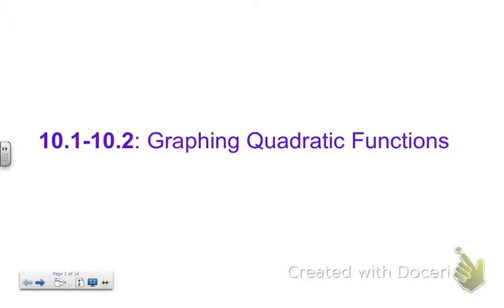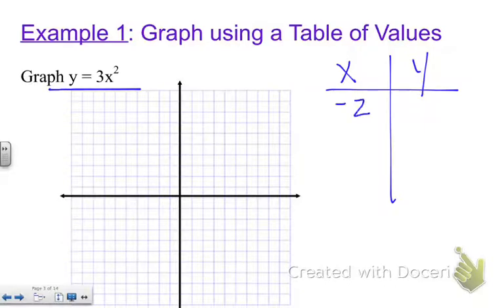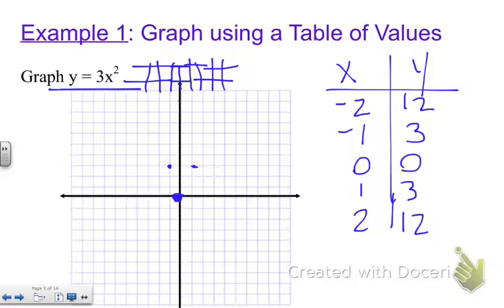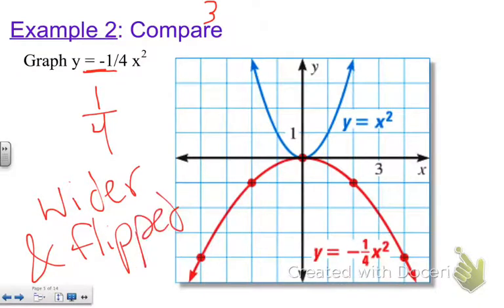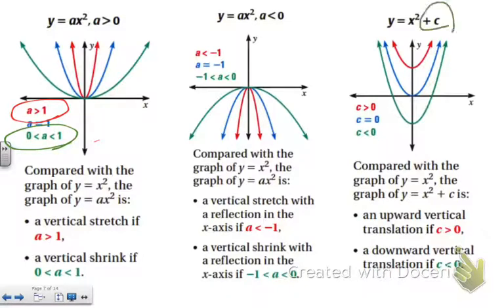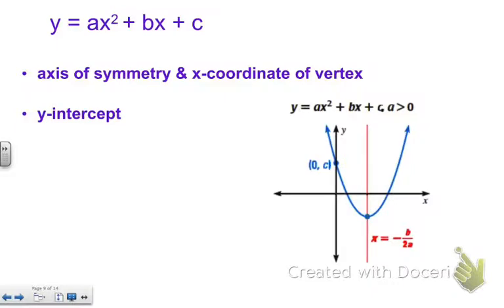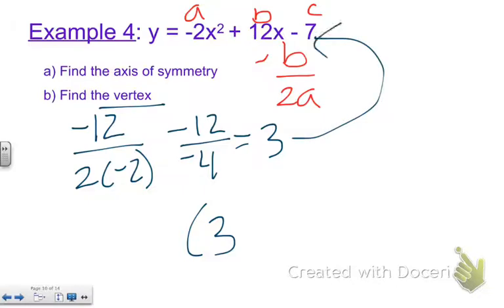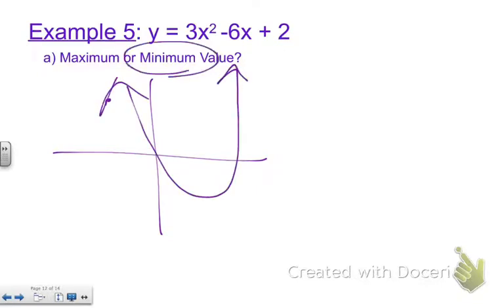10.1-10.2 Graph Quadratic Functions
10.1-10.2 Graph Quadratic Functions